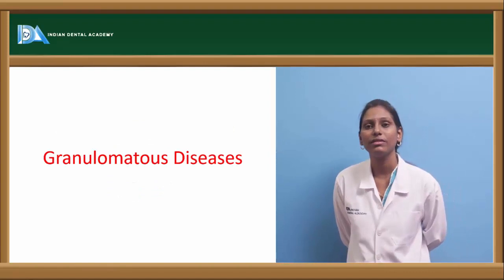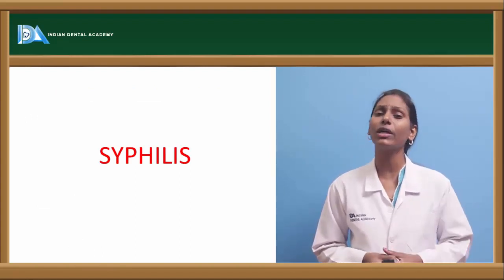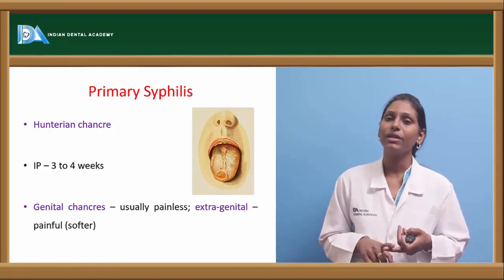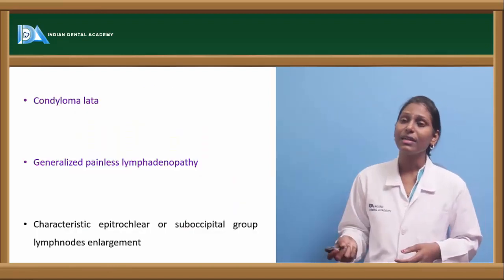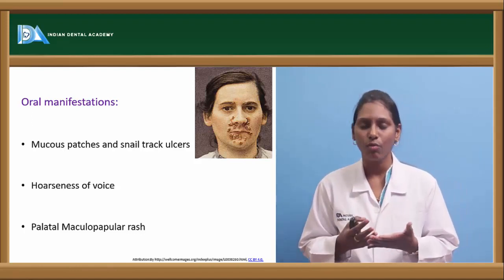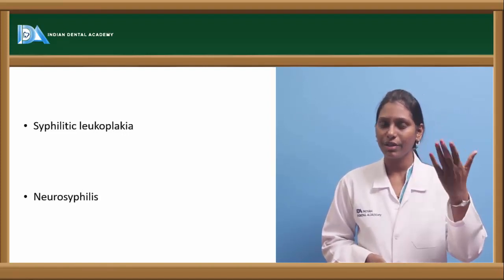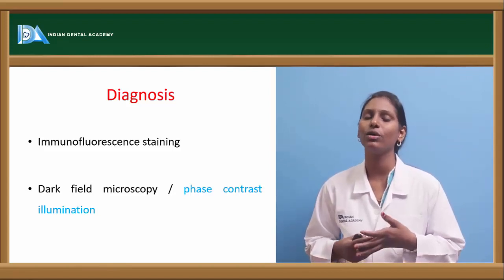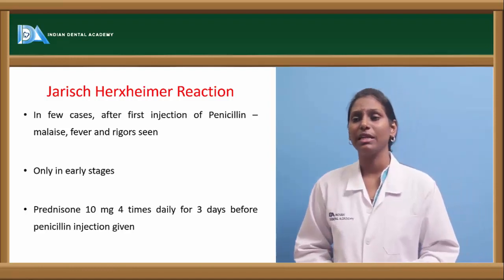Special infections syphilis | General surgery for Dentists